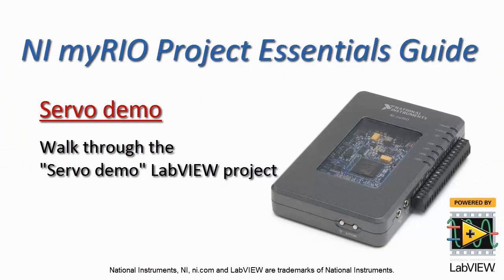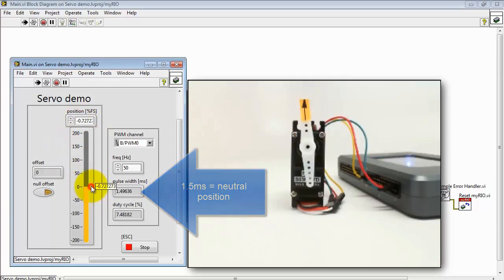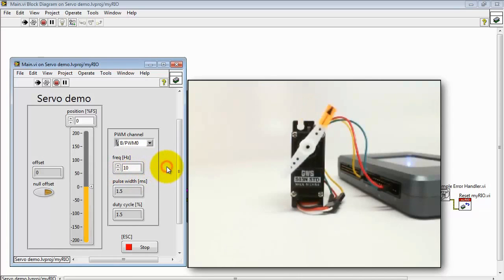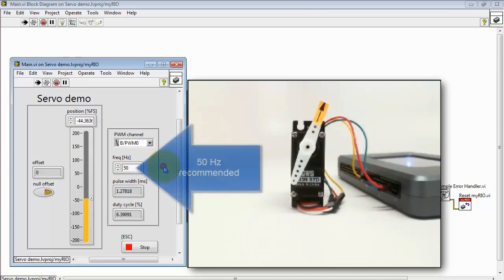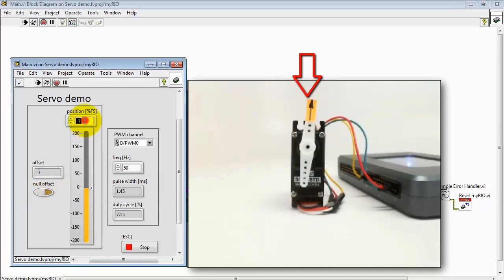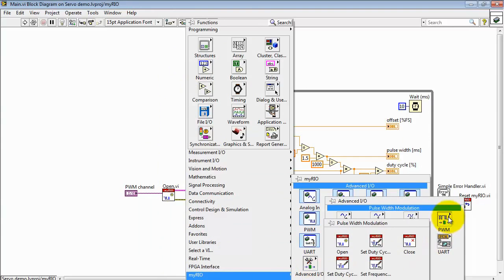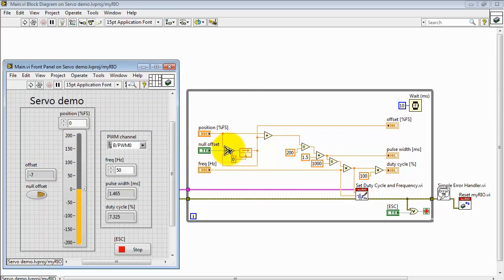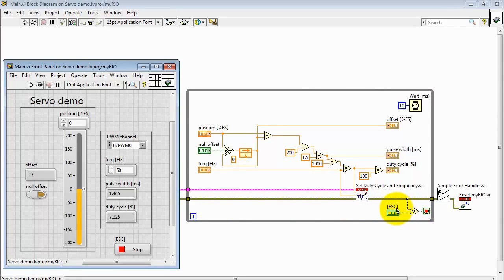Điều khiển động cơ Servo | INO Measure Co., Ltd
Điều khiển động cơ Servo dùng phần mềm labview, demo trên kit NI MyRIO. NI MyRIO được tích hợp cổng PWM cho phép điều khiển động cơ dễ dàng.